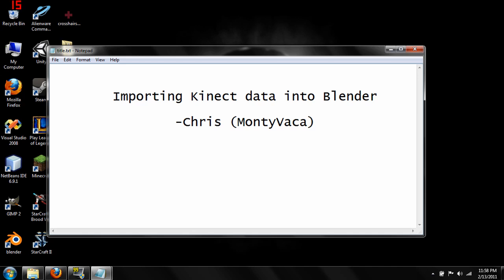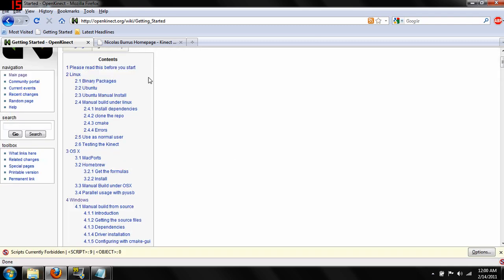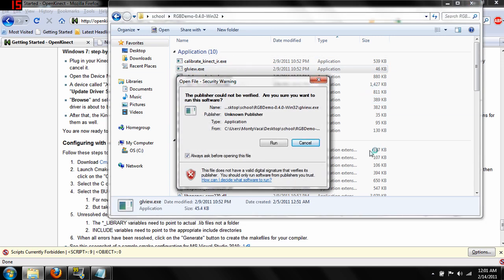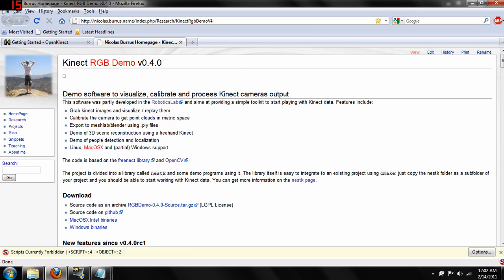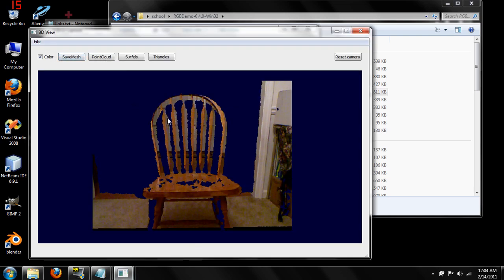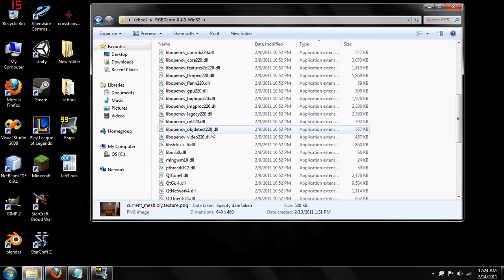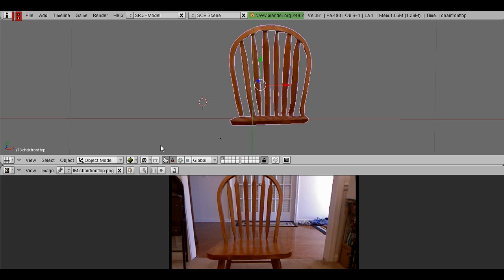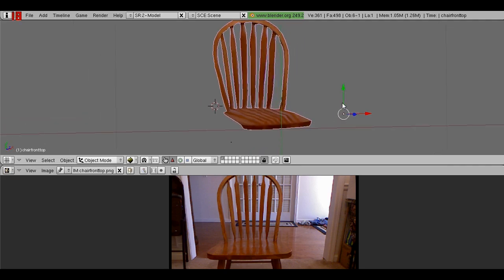Importing Kinect data into Blender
A quick intro into on how to take information from Microsoft's Kinect camera and import it into Blender.
Links:
Kinect Drivers: